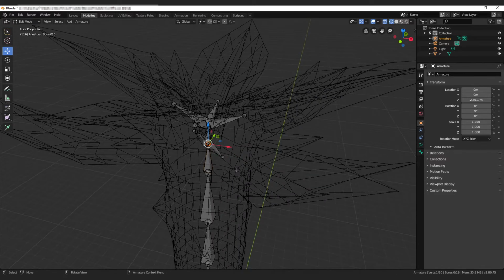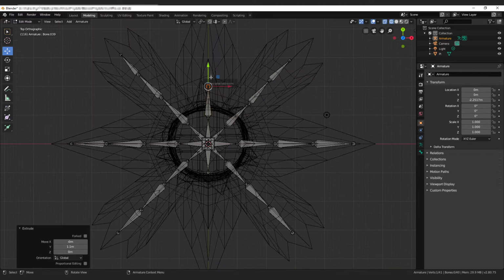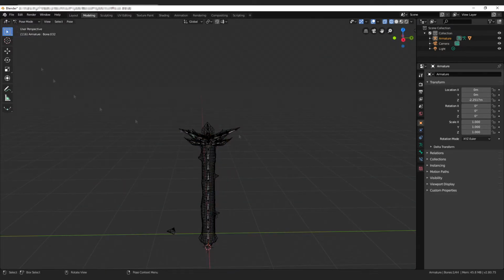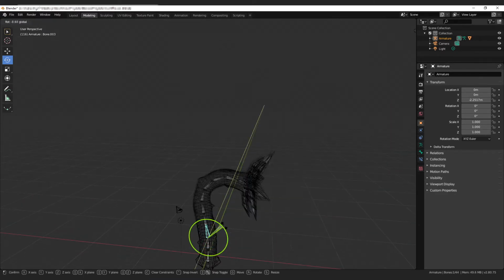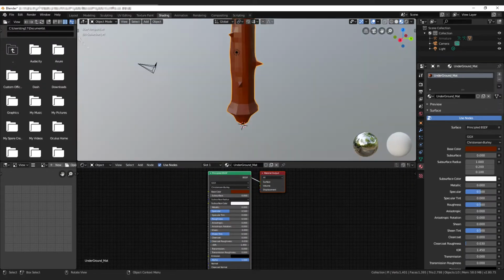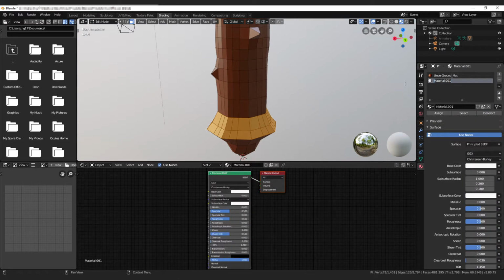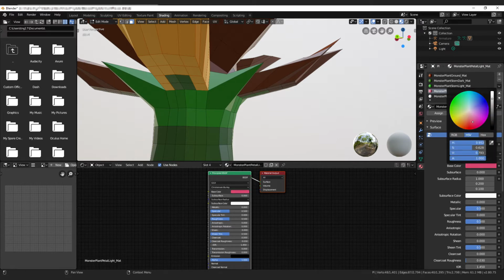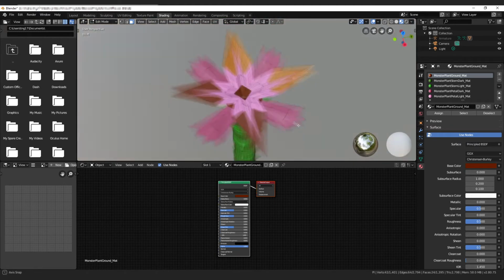Corrupt In Spring Remaster Part 4 - Rigging In Blender